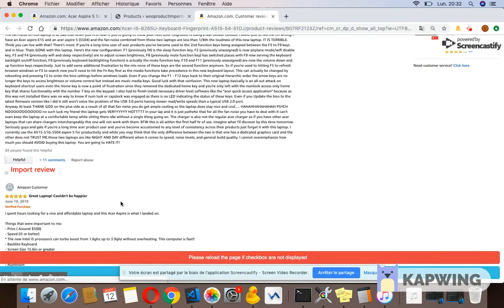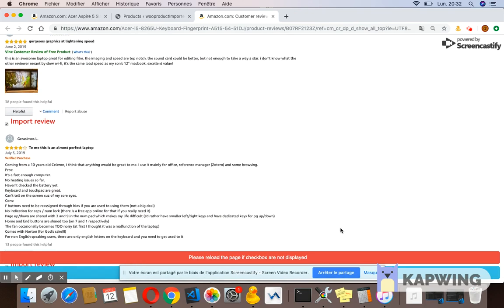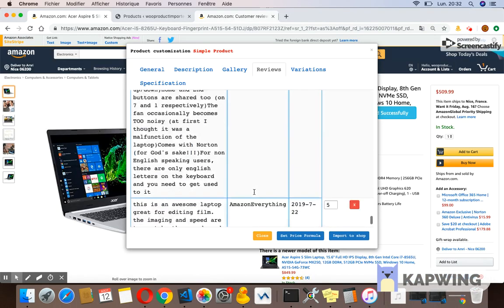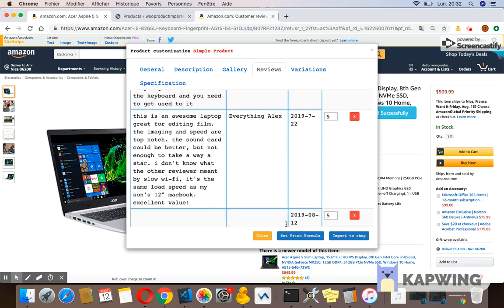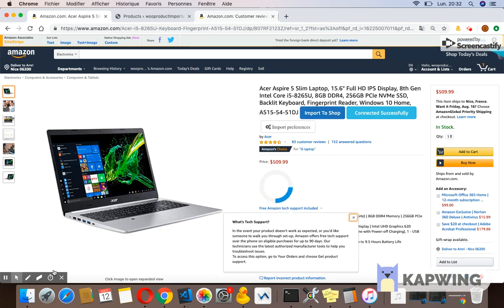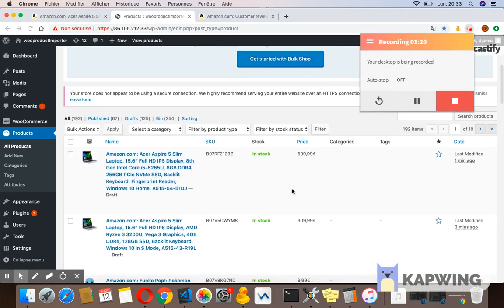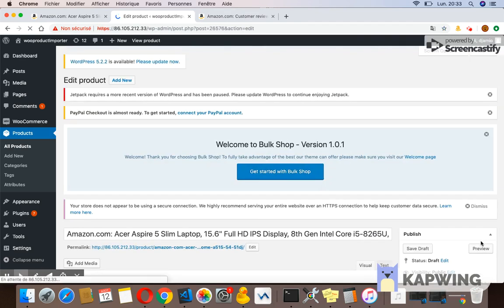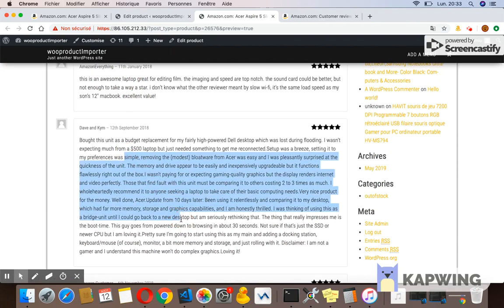How to import reviews from amazon to woocommerce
How to import products reviews from amazon to woocommerce ?
How to start amazon dropshipping using woocommerce ?
How to dropship from amazon ?
How to import reviews to woocommerce ?
import reviews from amazon to woocommerce ?

The Amazon Importer App enables you to effortlessly import your products from the Amazon product page to your shop directly. The things you can import include:

Images
– Product Title
– Product Original Images + Product description images
– Product Reviews
– Product Rating
– Product Description
– Product Short Description
– Product Stock
– Product Size, Color and Quantity Variations
– Product Price.
– Products specifications details
– Product sku
– Product weight
– Product short description.

The Amazon Importer App enables you to customize the product before you import them. With the App, you can;

Edit images using advanced image editor tool.
Set price formula to automate price calculations (multi intervall).
Set custom price according to a formula or at the original rate.
Customize and import product Variations.
Customize and import product description usign an advanced editor.
Customize and import Product Reviews.
Customize and import product rating.
Customize and import product specifications.
Customize and import short description.
Customize and import product weight.
Select the product categories you wish to import the products to.
Import images to your media library from the Original product images.
Import images to your media library from the product description.
Improve performance, minimize time spent on moving products, thereby earning you more income.